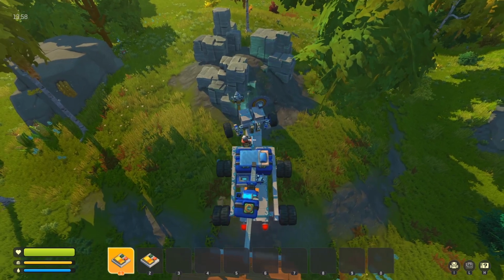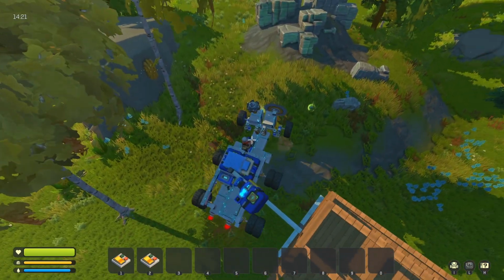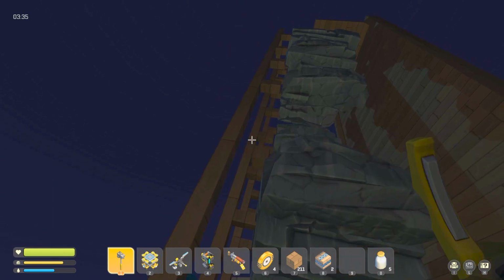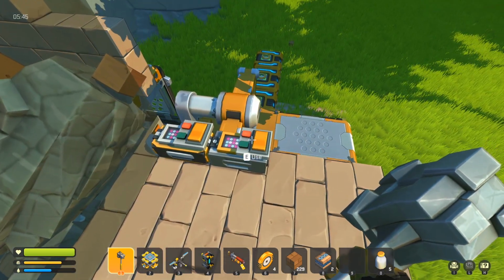HUGE RESOURCE PROCESSING STATION Let's Play Scrap Mechanic Survival EP 6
I built a station to drop off Rocks and Trees for quick resource processing. The first design nearly broke the game because I made a ramp with bearings. The ramps from warehouses work better as they are welded to the ground.